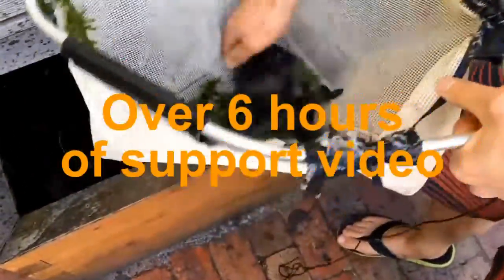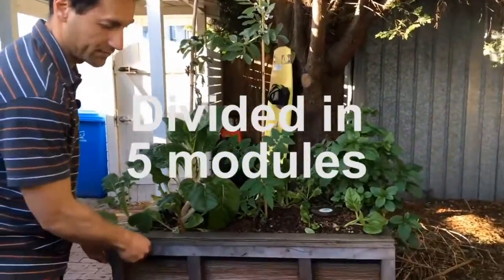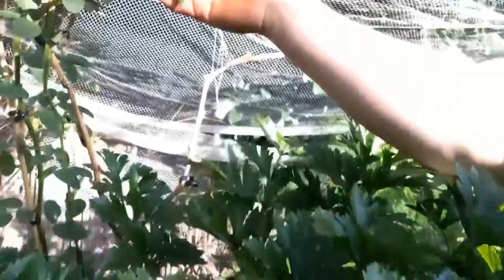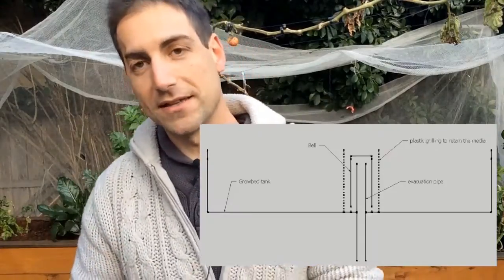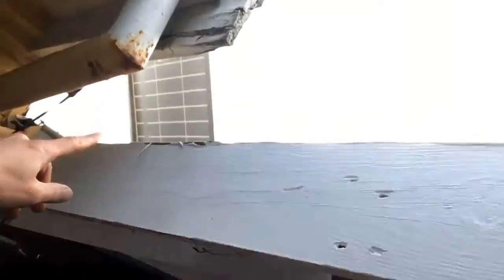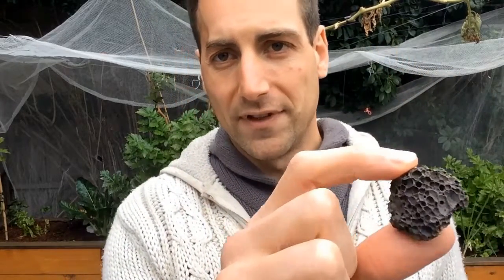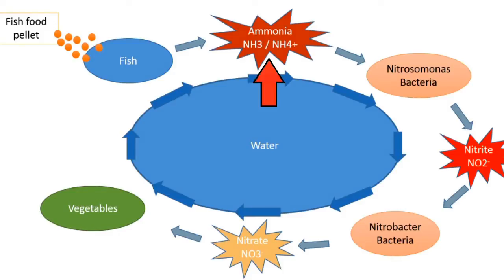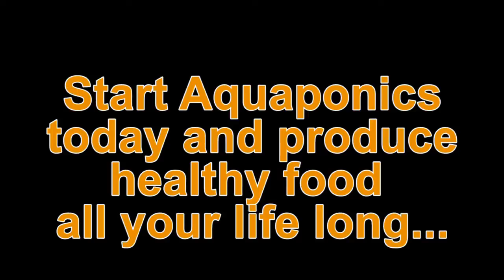"Easy Aquaponics" Online Training excerpt